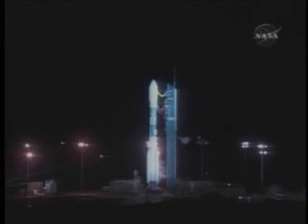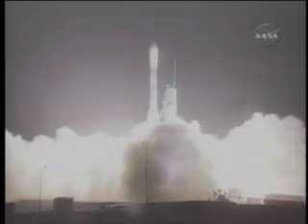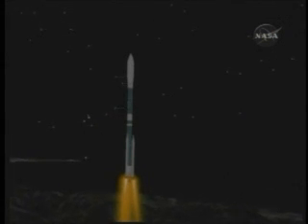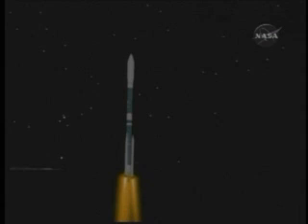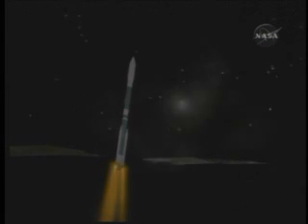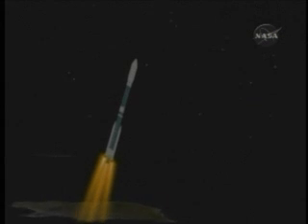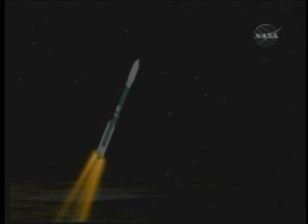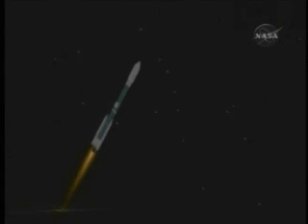NOAA-N Launches on February 6 2009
The Delta II carrying NOAA-N Prime lifted off Feb. 6, 2009 at 2:22 a.m. Pacific time, 5:22 a.m. Eastern time from Space Launch Complex-2 at Vandenberg Air Force Base in California.

The countdown proceeded smoothly throughout the night and early morning. Neither the spacecraft nor the United Launch Alliance Delta II launch vehicle experienced any technical issues, and the weather conditions remained favorable.

The countdown and launch are managed by the NASA Launch Services Program office at Kennedy Space Center in Florida.

NOAA-N Prime is the latest satellite in the Advanced Television Infrared Observational Satellites N series built by Lockheed Martin Space Systems Co. The spacecraft will provide a polar-orbiting platform to support environmental monitoring instruments for imaging and measuring Earth's atmosphere, its surface and cloud cover, including Earth radiation, atmospheric ozone, aerosol distribution, sea surface temperature, and vertical temperature and water profiles in the troposphere and stratosphere. NOAA-N Prime will assist in measuring proton and electron fluxes at orbit altitude, collecting data from remote platforms and will assist the Search and Rescue Satellite-Aided Tracking system.
Voice: NASA Launch Commentator George Diller: T-13, green board. Ten... nine... eight... seven... six... five... four... three... go for main engine start... one... zero and liftoff of the Delta II rocket with NOAA-N Prime, continuing the legacy of data for the weather forecasts of today, into the future.

(Rumbling)

Steve Agid/Launch Vehicle Telemetry Manager: about 27 seconds into the flight. All continuing to look good.

Coming up on 36 seconds. Mach 1. Vehicle now going at the speed of sound. Pressure's beginning to trail off on the solid.

Coming up on 50 seconds. Mark 50 seconds. Area of Max Q or maximum dynamic pressure. Chamber pressures in the one, two and three solids are beginning to trail off.

We have burnout of the three solids. We'll be holding on to those solids for about another 15, 20 seconds or so, as we're looking for a good drop-off point.

Passing, one minute, 12 seconds into the flight.

One-twenty-five, about 10 seconds now before we drop off the solids -- 212.5 nautical miles. Downrange systems 10.9 nautical miles. Velocity a little over 1040 mph.

And we have separation from the ground lit solid motors from the vehicle.